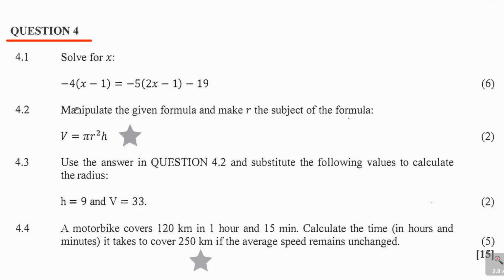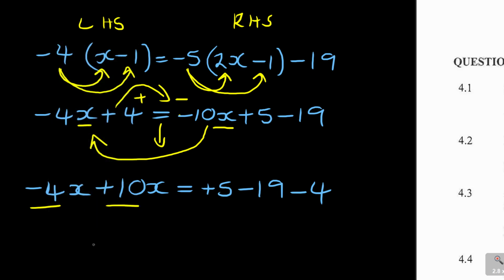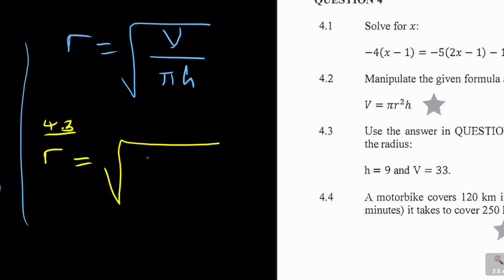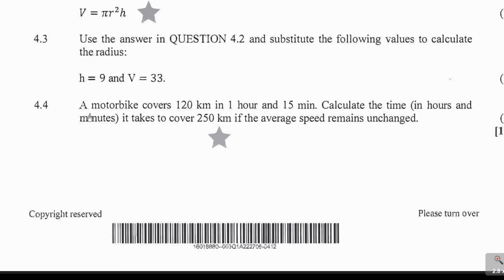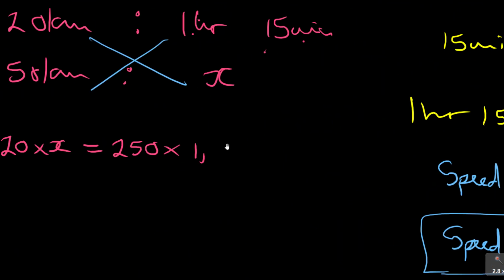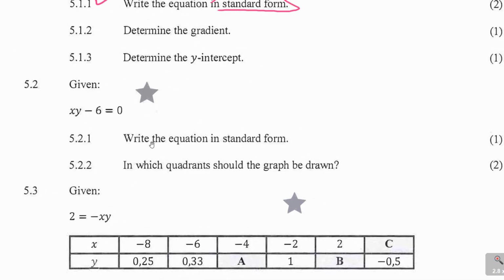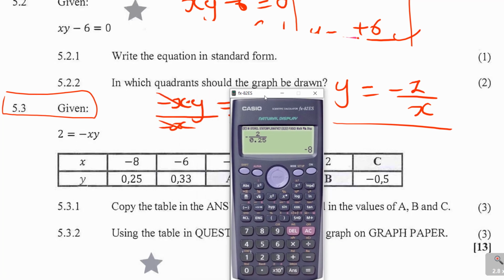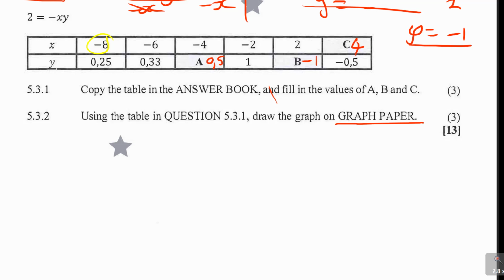MATHS N1 FINAL EXAM REVISION 27 JUNE PAPER PART 2